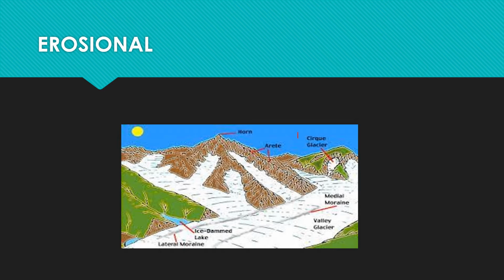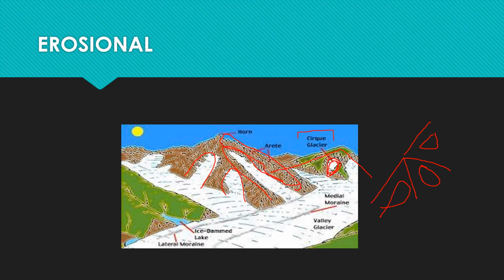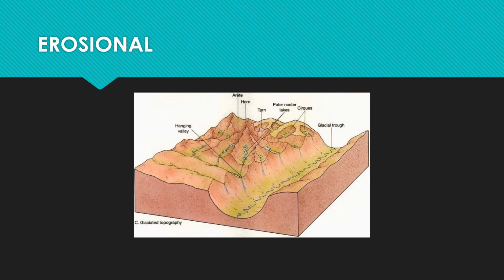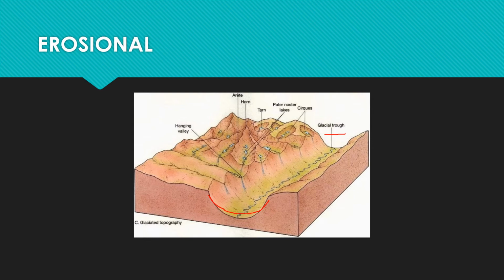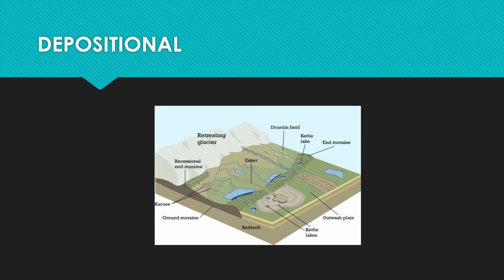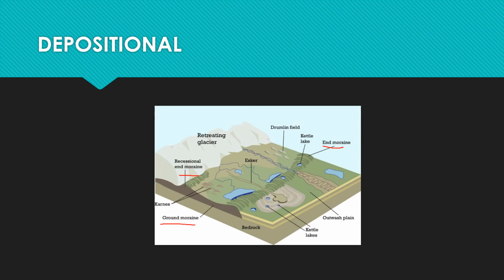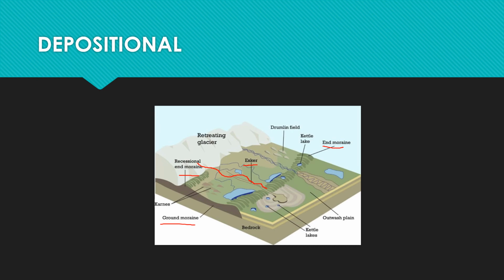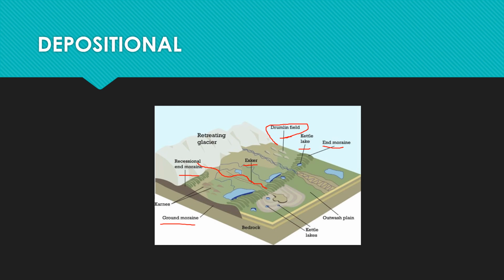15. GLACIAL LANDFORMS | Geography |UPSC | State PCS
Glacial Landforms
Depositional and Erosional landforms